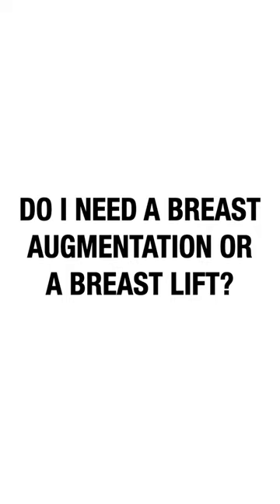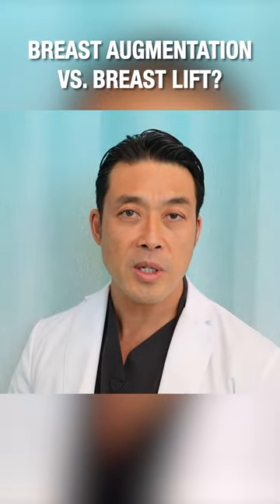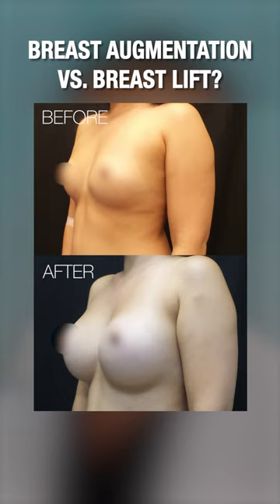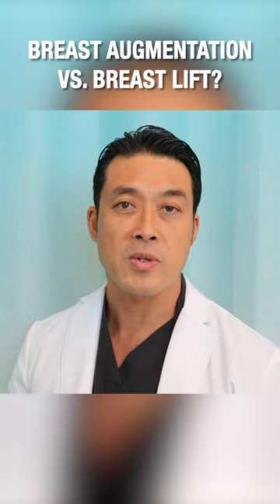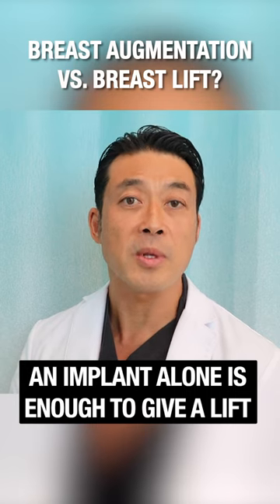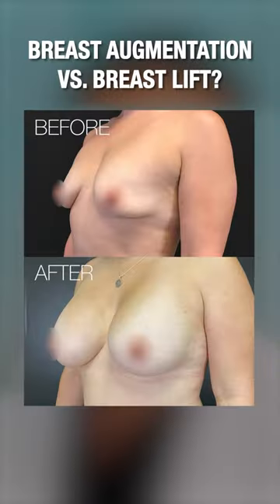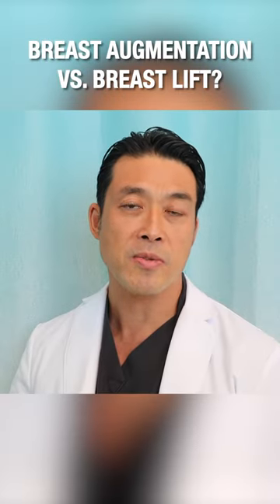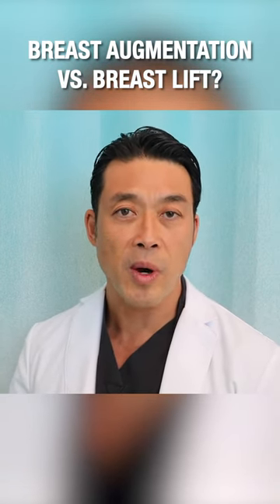Do I Need A Breast Lift Or A Breast Aug?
Find out whether you might need a breast implant or a breast lift. The two procedures are similar but there are certain factors to determine if you would need one over the other! Watch to see what Dr. Ching has to say about this topic!

Follow for more tips and content:
Facebook: Asia Pacific Plastic Surgery

Honolulu/Main Office: Shim Ching, MD: Asia Pacific Plastic Surgery | 1401 South Beretania Street #888 | Honolulu, HI 96814 | Phone: | Monday–Friday: 9 a.m.–5 p.m. HST

Specialty Locations: Dr. Ching is pleased to offer his services at one of the leading clinics for plastic surgery in the Middle East, the Quttainah Medical Center in Kuwait City. He also has office locations in Qatar and Dubai.